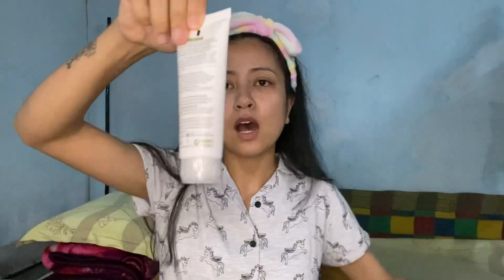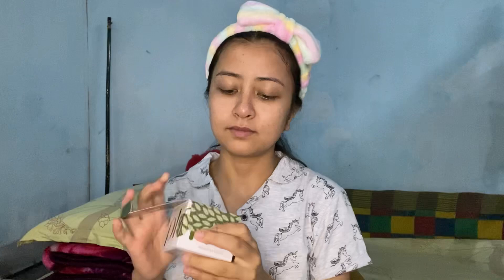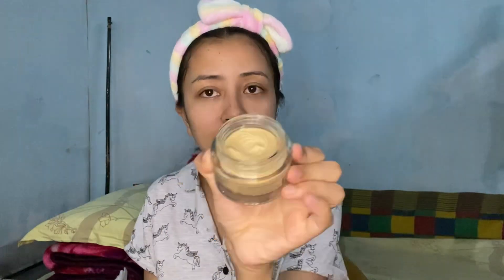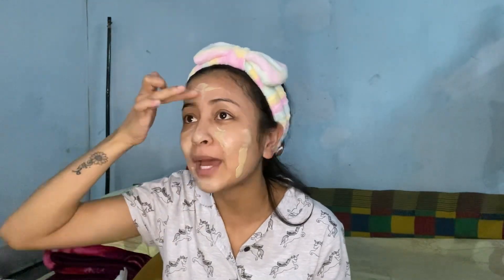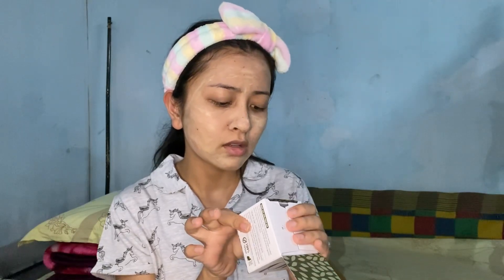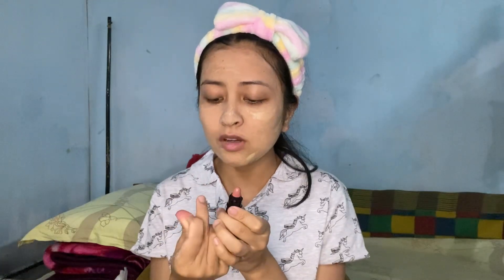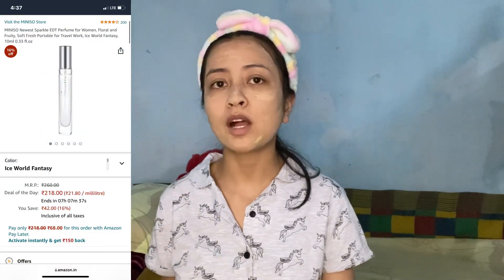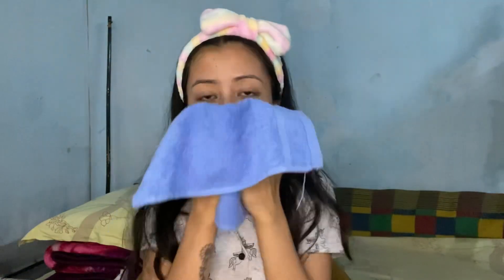MY NEW NIGHTTIME SKINCARE ROUTINE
Hi guys!🤗 I hope you like today’s video.
Don’t forget to show some love🥰

Buying Links :
1. Cleansing face wash
2. Clear face mask
3. Night gel
4. Buds n berries lotion
5. 5-in-1 lipstick
6. Miniso perfumes